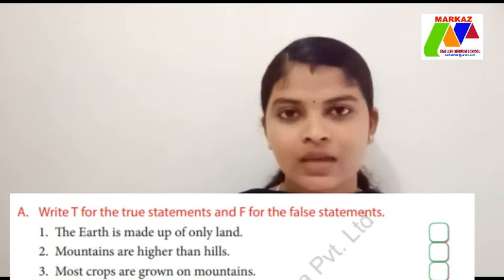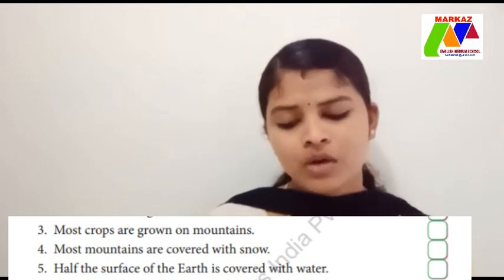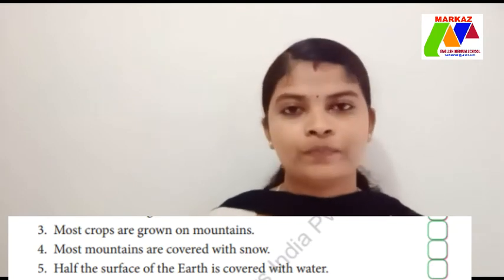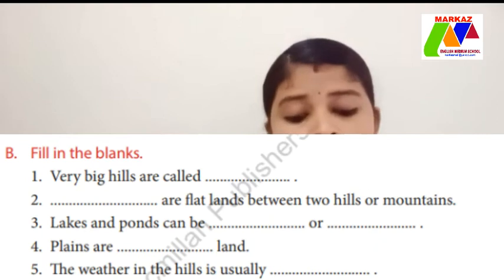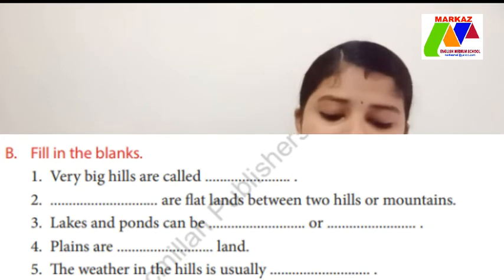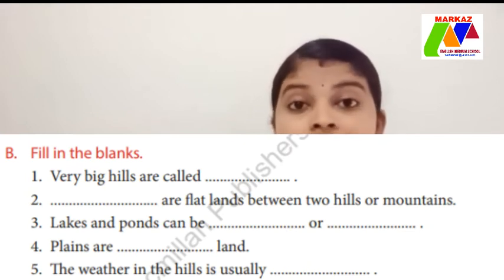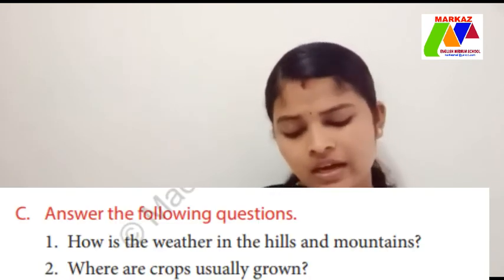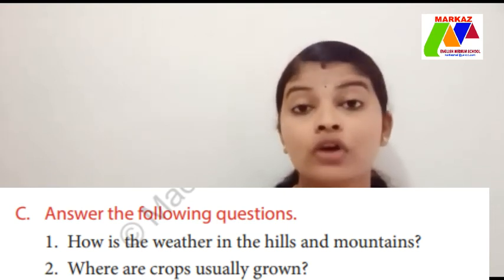II STD EVS Chapter 7. The Earth (Part II)